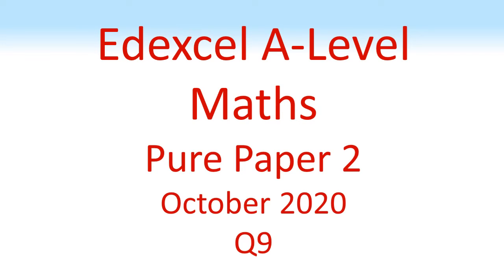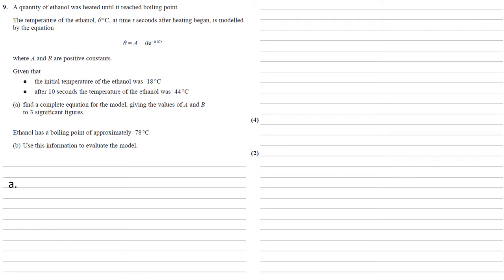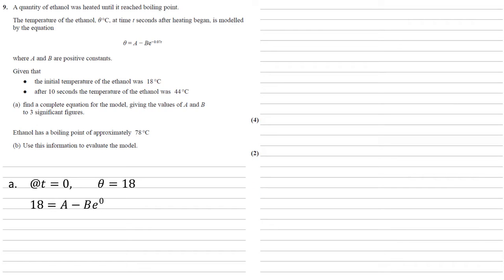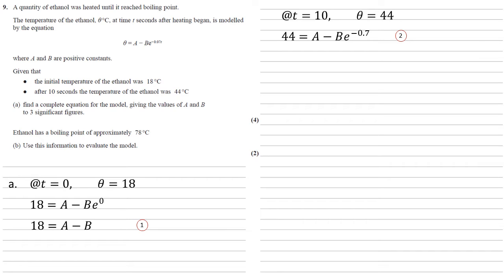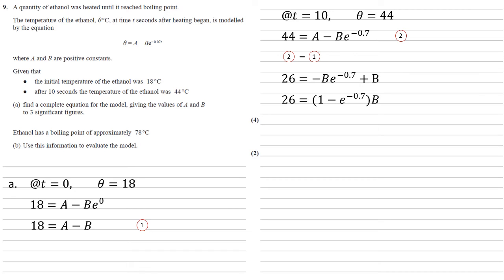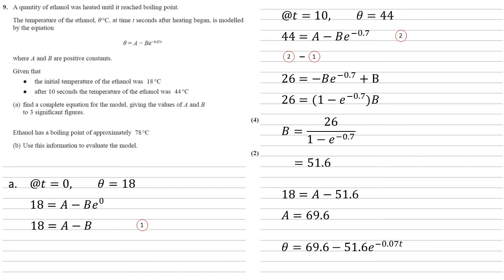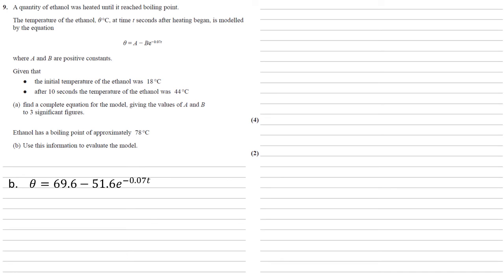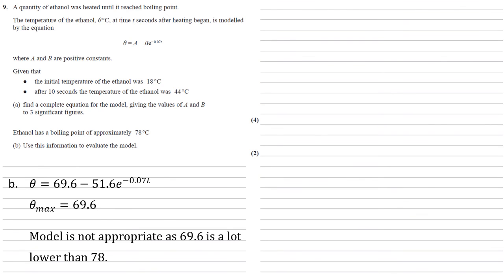Edexcel A-Level - October 2020 - Advanced Pure Mathematics 2 - Question 9 - Exam Paper Walkthrough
A quantity of ethanol was heated until it reached boiling point.
The temperature of the ethanol, θ °C, at time t seconds after heating began, is modelled by the equation
θ = A − Be^− 0.07t
where A and B are positive constants.
Given that
● the initial temperature of the ethanol was 18 °C
● after 10 seconds the temperature of the ethanol was 44 °C
(a) find a complete equation for the model, giving the values of A and B
to 3 significant figures.
Ethanol has a boiling point of approximately 78 °C
(b) Use this information to evaluate the model.